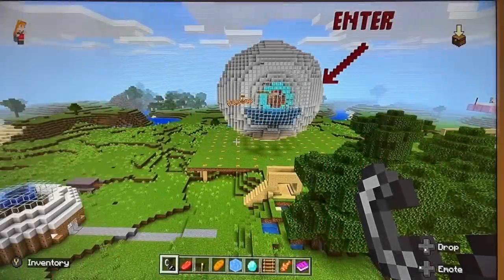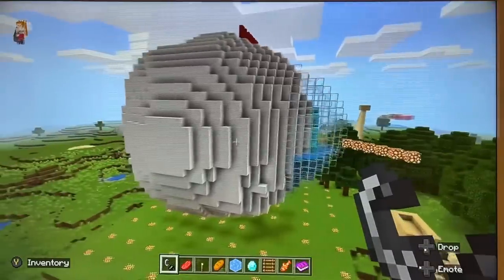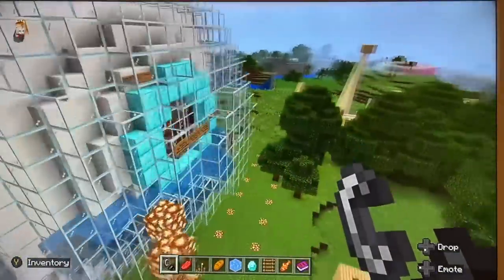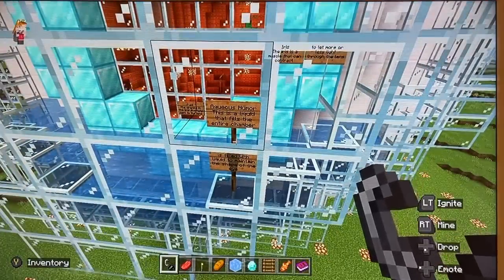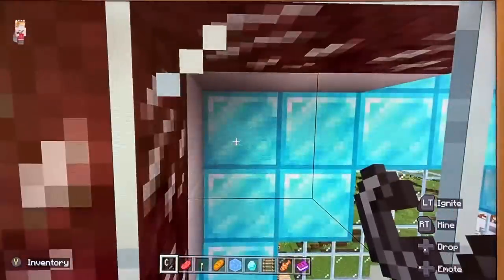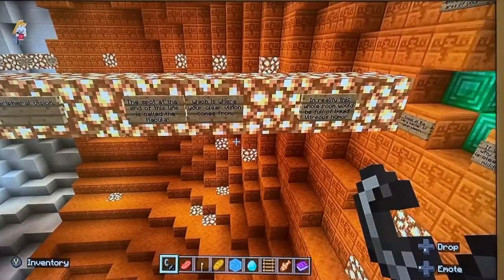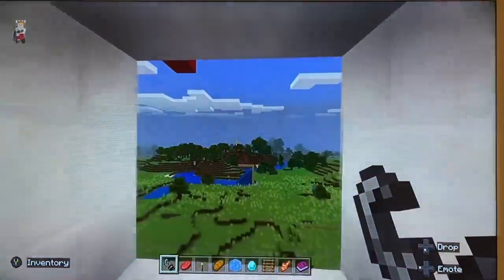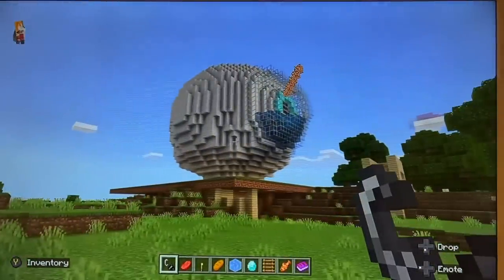ASMR/Minecraft fusion - The Human Eye (enhanced remake)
It's been a while since I made a Minecraft/ASMR video, and the demand for another has been high.
Hope you enjoy the remake of the human eye tour.